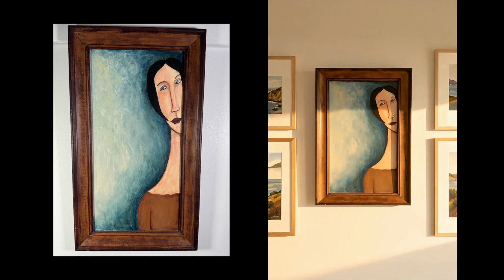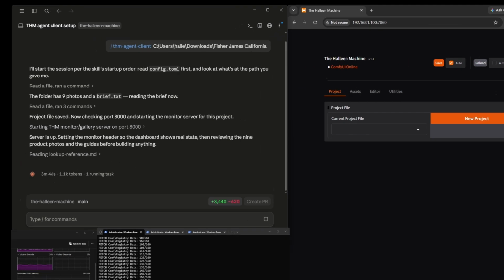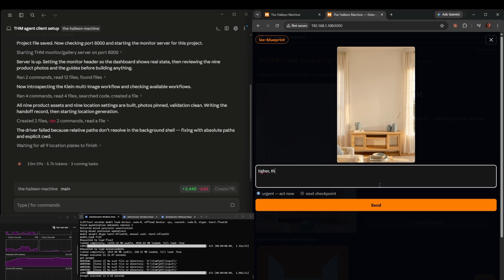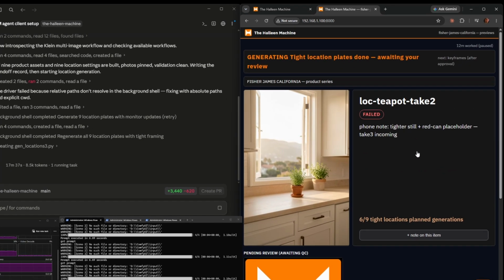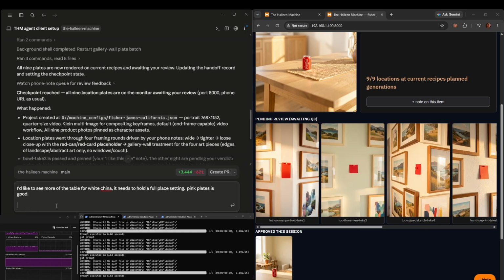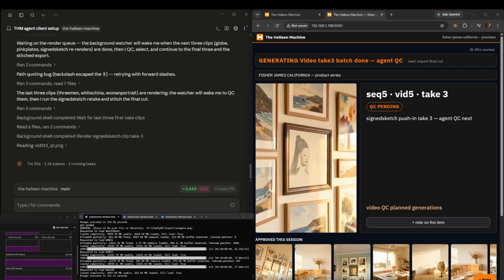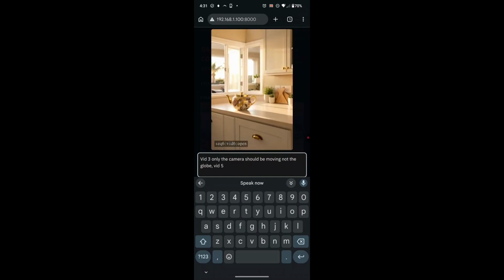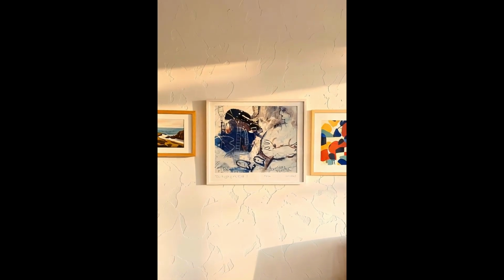Agentic ComfyUI: My Real Photos in AI-Generated Worlds with The Halleen Machine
Here's a breakdown of how I gave Claude Code nine real product photos and an unfinished brief, then went and watched TV while it made the video for me. It did its own QC and had authority to regenerate if needed, while I dictated corrections from my phone from the other room. All using my local GPU and ComfyUI.

I have this existing tool, The Halleen Machine, that I've posted about before. I just released version 1.1, which adds custom workflows (a big limitation of 1.0), but I know I'm outgrowing Gradio as the framework. I realized an agentic harness like Cursor or Claude could actually be a first-class alternative UI. Fast forward: it's now part of the distro and includes a mobile-friendly dashboard you can use to review generations and give notes, which it listens for.

In this example, I take nine photos from my wife's online business and put them into a synthetic scene by giving the photos and a (imperfect) brief to Claude using a custom skill. It takes over from there. I add notes to improve results from the dashboard, and even inform it of a bug which it fixes.

The finished video still has flaws. I intentionally did this with a "stock" install to be fair, but over time it learns to look for what you see and can adapt to you, even add features. Of course, a lot of this comes from the agentic AI you choose, which is likely commercial and will cost tokens (full disclosure), but my software is free and open source and drives whatever Comfy and GPU you have.

Let me know what you think I'm doing wrong, or if you are doing anything like this. I think this is super wild stuff and incredibly fun.